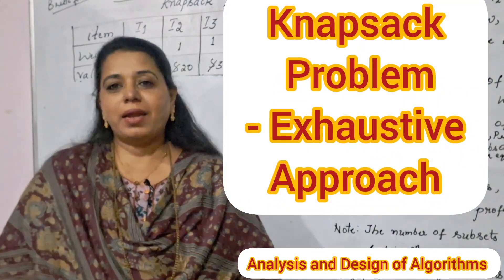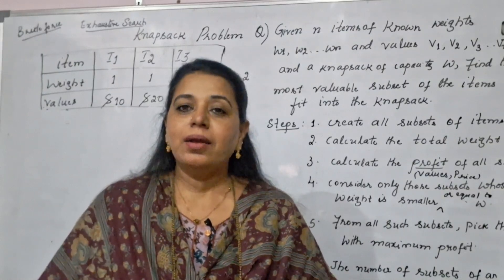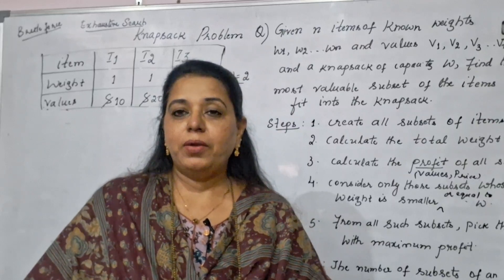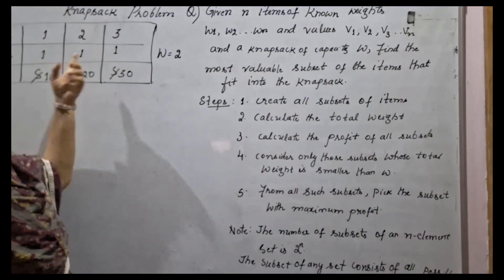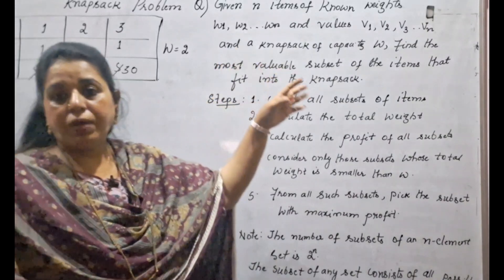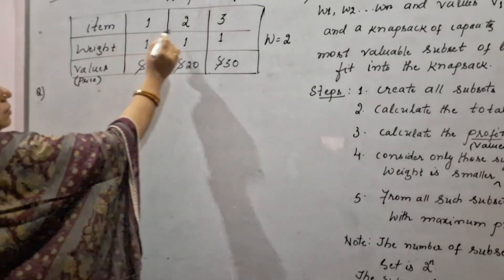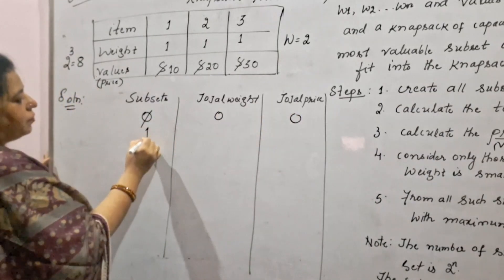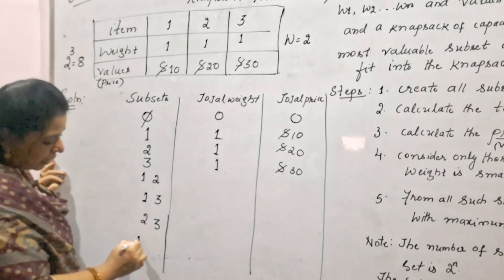Lec21: Knapsack problem | Exhaustive Search Approach